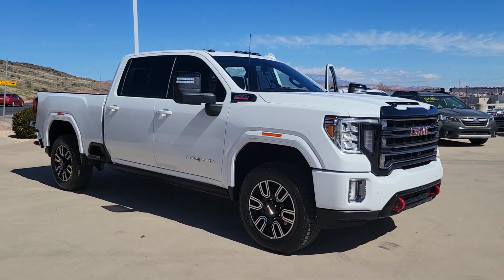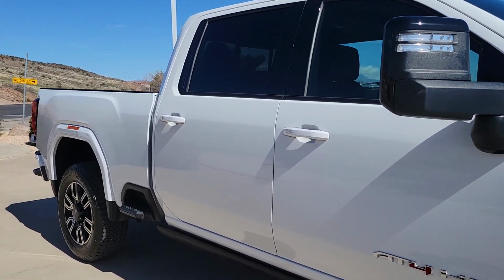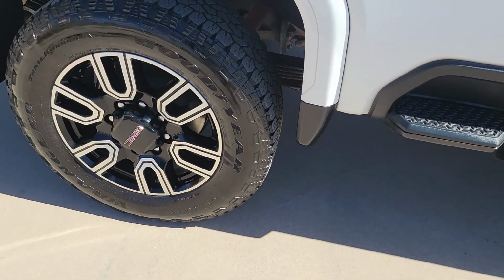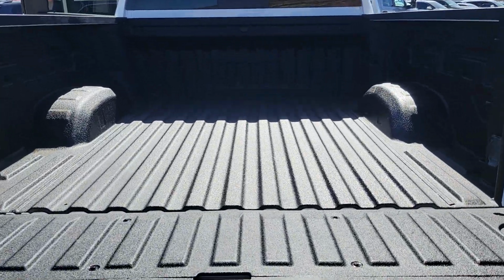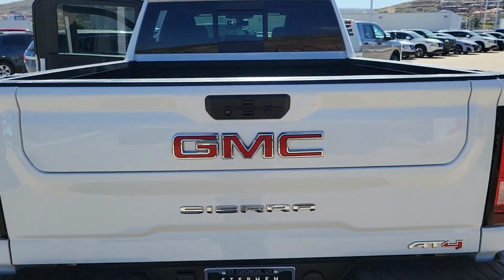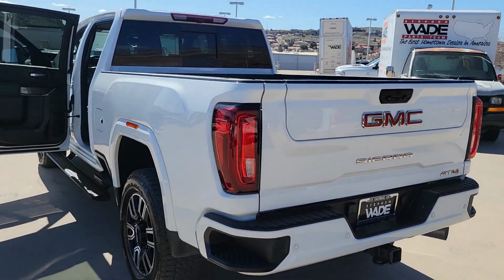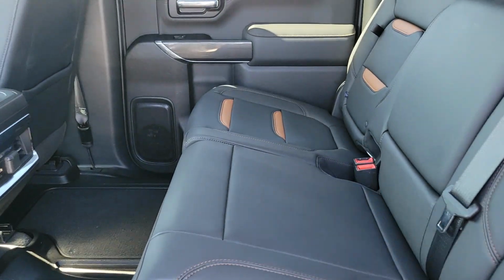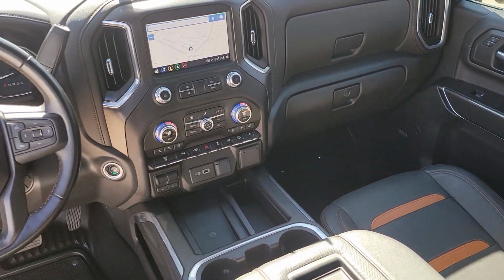2022 GMC Sierra_2500HD AT4 UT Washington City, Santa Clara, Ivins, Hurricane, La Verkin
Pre-Owned 2022 GMC Sierra_2500HD AT4 available at Stephen Wade CDJR located in 1724 S Auto Mall Dr, St George, UT, 84770. Servicing the Washington City, Santa Clara, Ivins, Hurricane, La Verkin area.